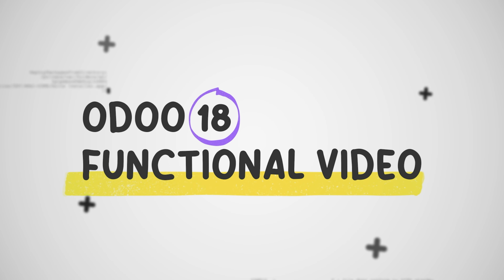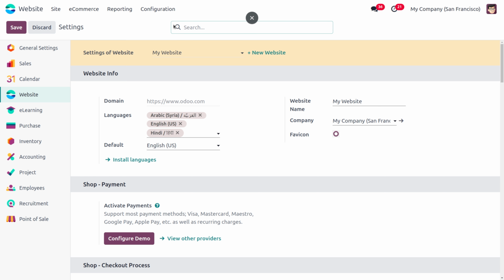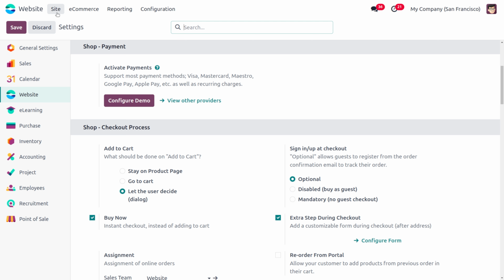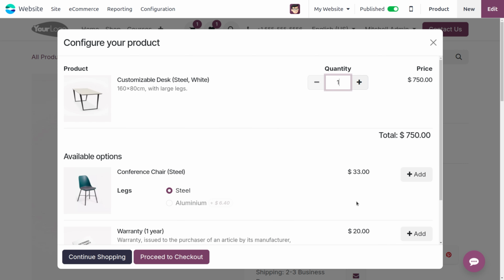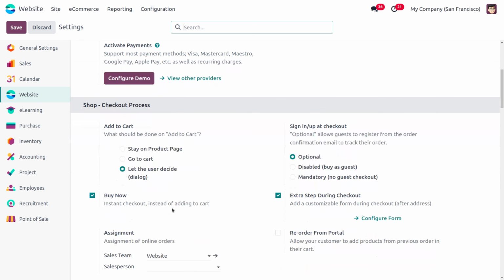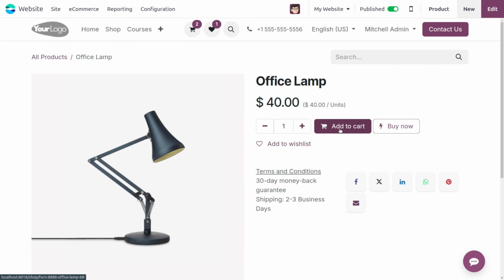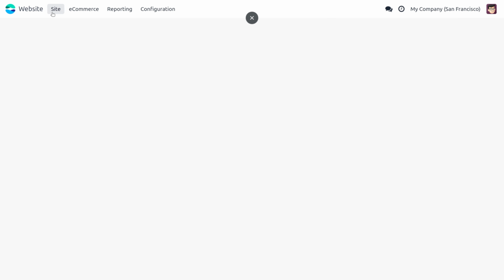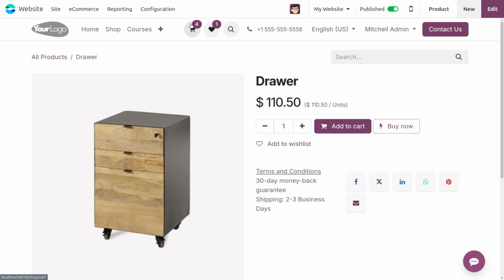How to Configure Add to Cart in Odoo 18 Website | Odoo 18 New Features | Odoo 18 E-Commerce Website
Here are the three common approaches and when to use them:

1. Stay on Product Page:

Pros:
Provides a seamless shopping experience.
Encourages users to continue browsing and add more items.
Can be useful for impulse purchases or when users want to quickly add multiple items.
Cons:
May lead to cart abandonment if users forget to check out.

2. Go to Cart:

Pros:
Provides immediate visibility of the cart contents.
Encourages users to proceed to checkout.
Can be helpful for users who are ready to finalize their purchase.
Cons:
May disrupt the browsing experience, especially if users intend to add more items.

3. Let the User Decide (Dialog):

Pros:
Offers flexibility and control to the user.
Can be a good compromise between the two previous approaches.
Cons:
Requires additional design and implementation effort.
May confuse some users.